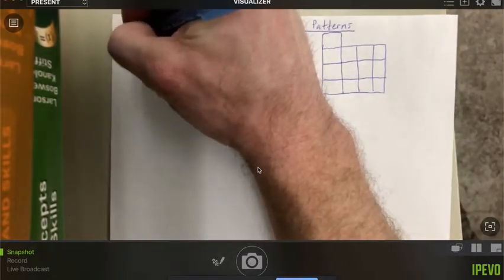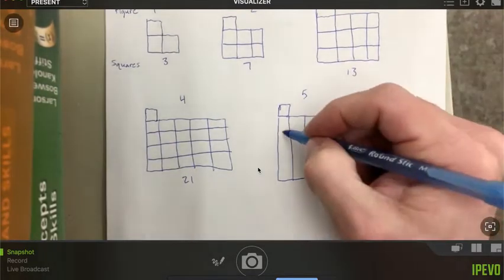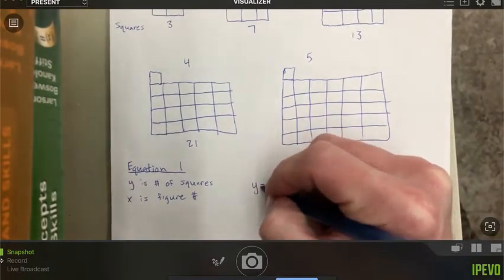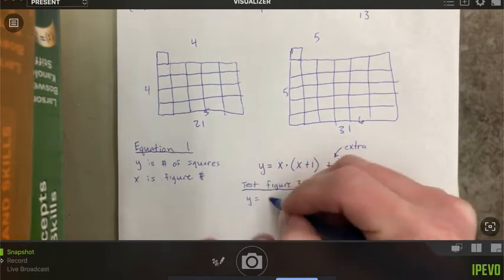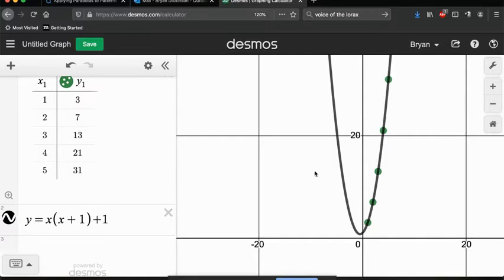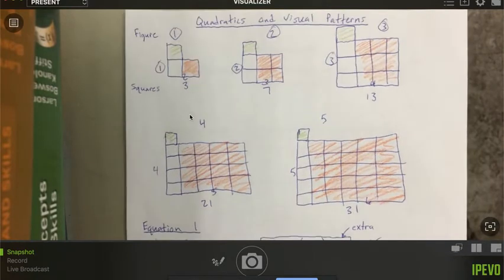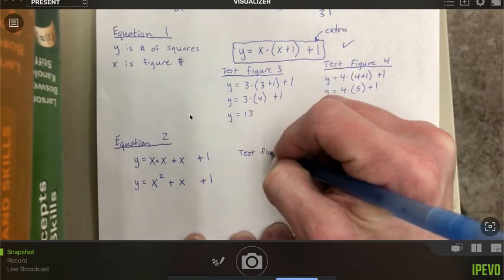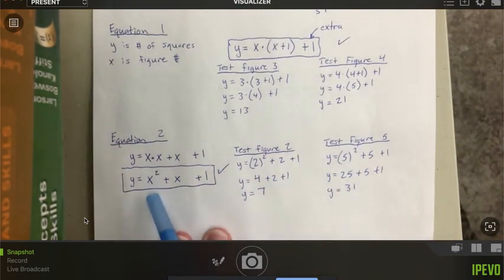Applying Quadratics to Patterns 1/4